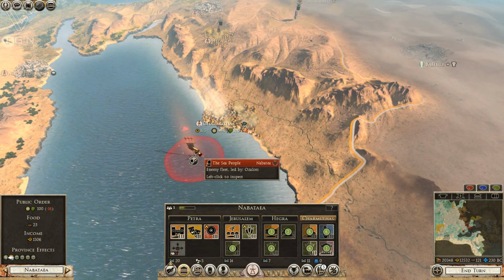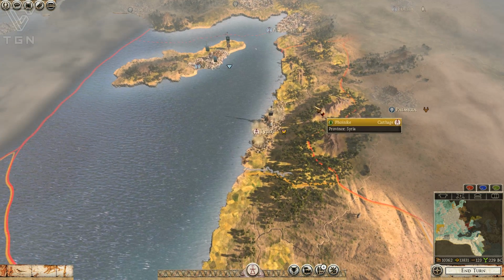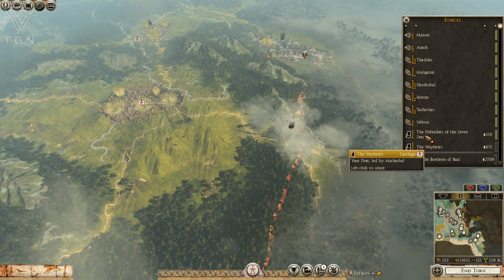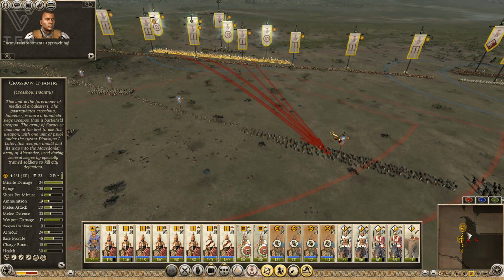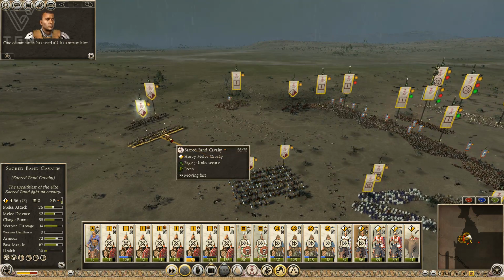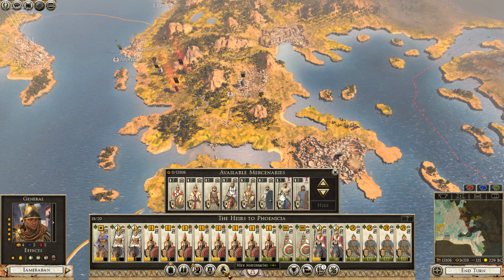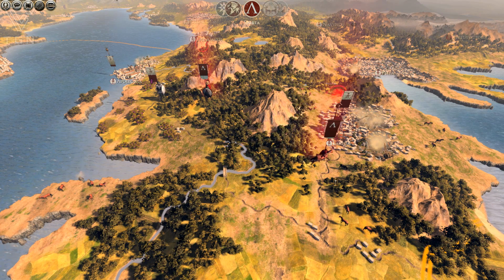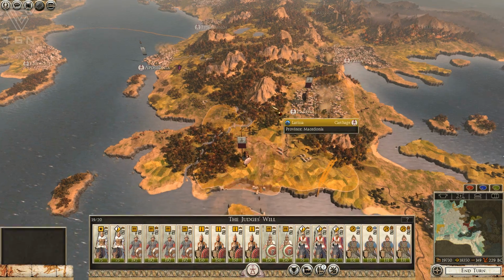Total War Rome 2 Carthage DEI Campaign Part 43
The Greeks make a last stand and the Cimbri join my enemies. Enjoy!